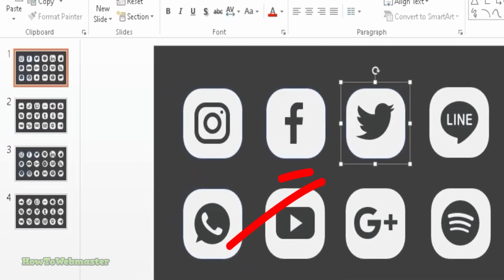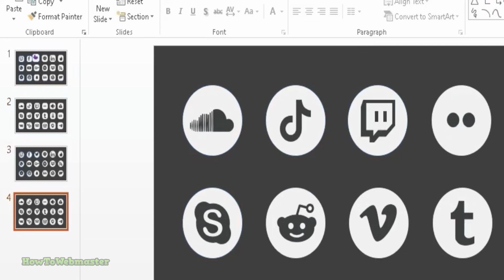FREE PLR Rights to Easily Editable Social icons Image Pack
Download Free PLR Rights to this Social icon pack, also includes private label rights!